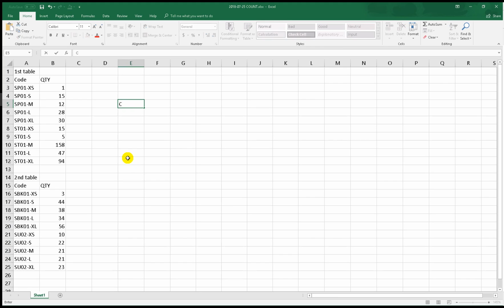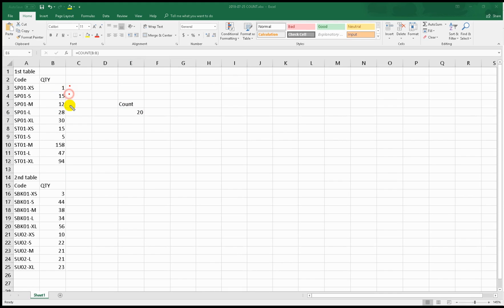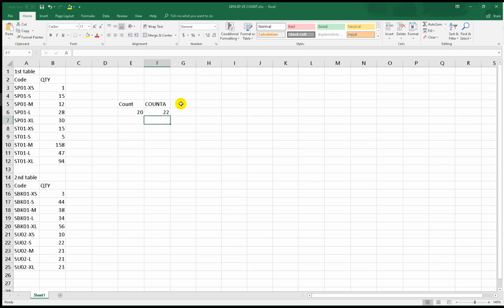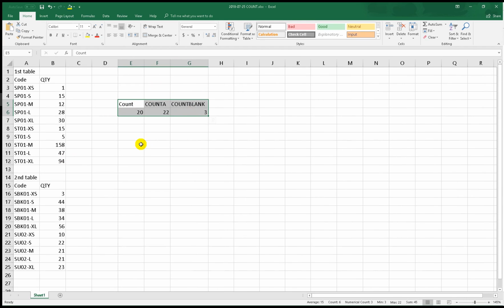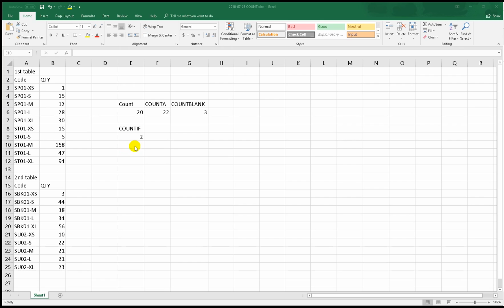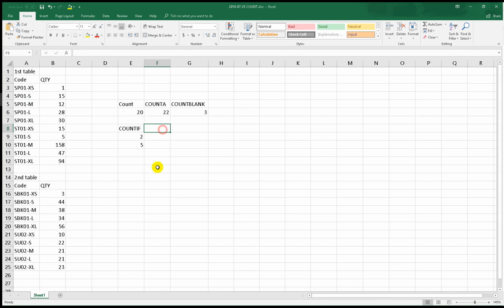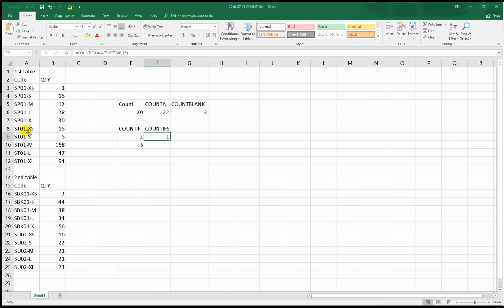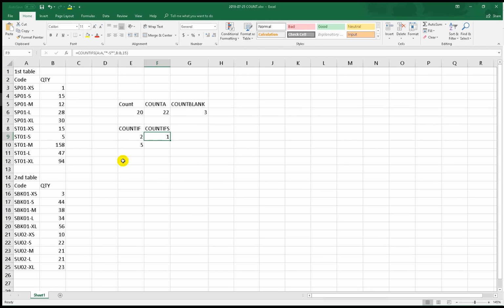Do you know these Excel count functions? how to use Count, Counta, Countblank, Countif, and Countifs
Explanation of COUNT, COUNTA, COUNTBLANK, COUNTIF, COUNTIFS function on Microsoft Excel. How to count cell that contain something defined, use asterisk as a wildcard function.